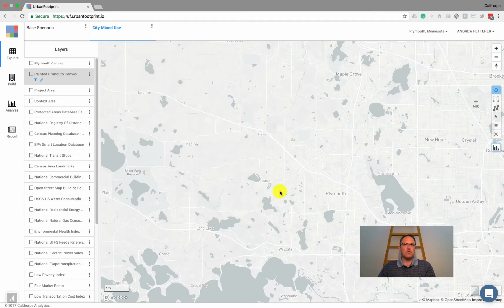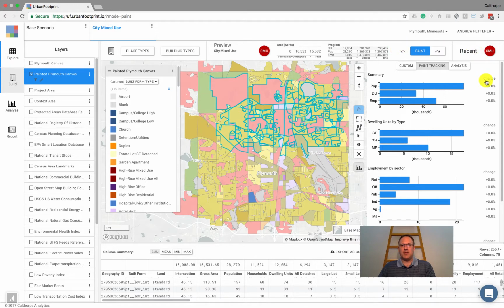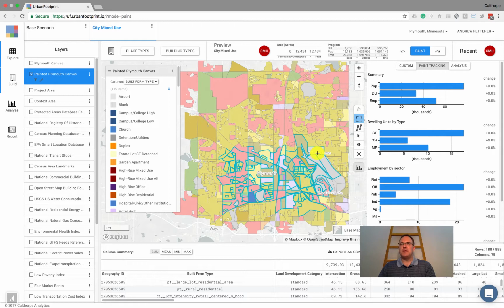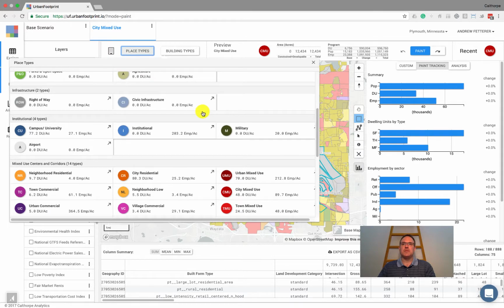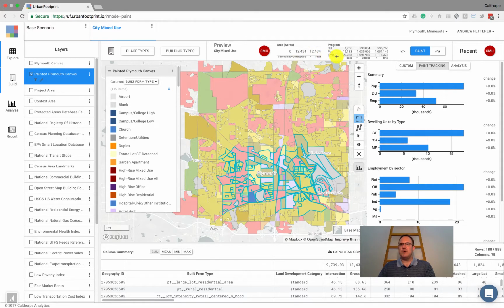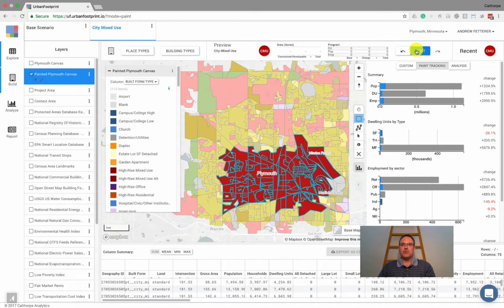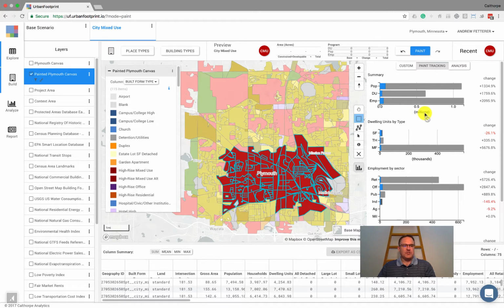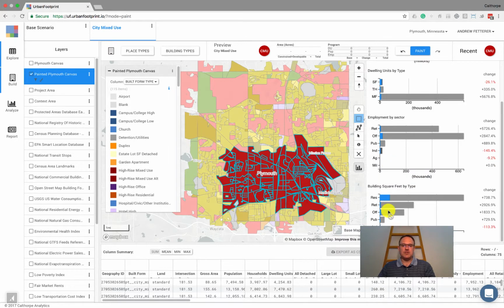How to Paint in a Scenario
Painting is really the heart of UrbanFootprint as you get to transform the built environment from its current form to another as you explore growth options in your scenario.